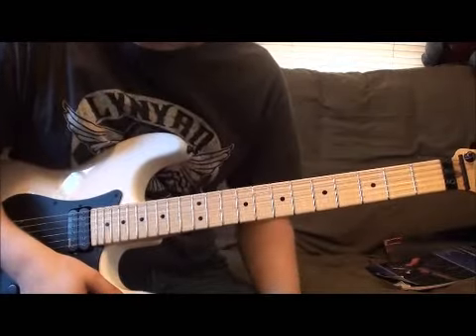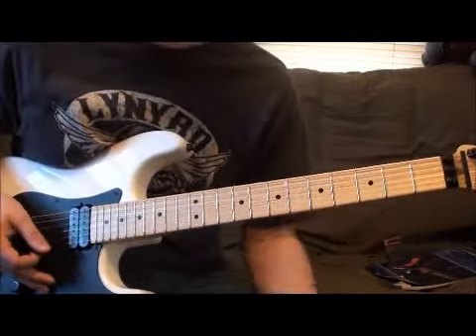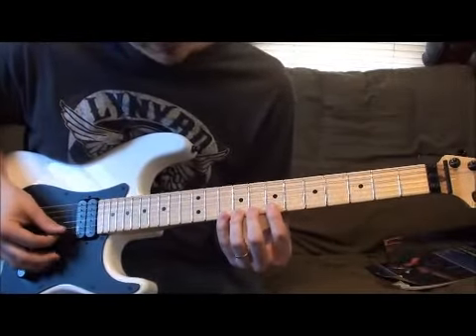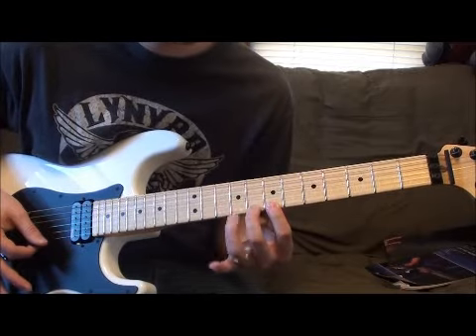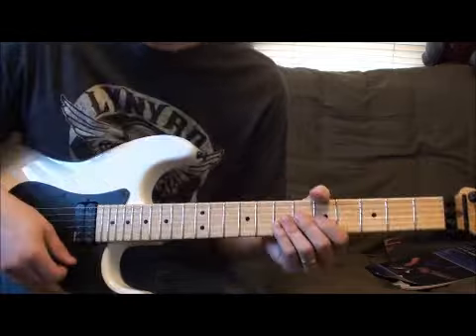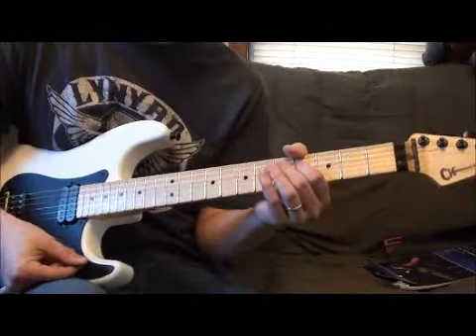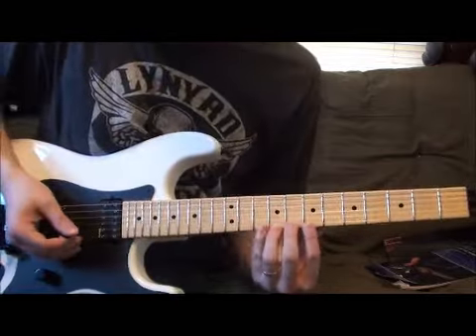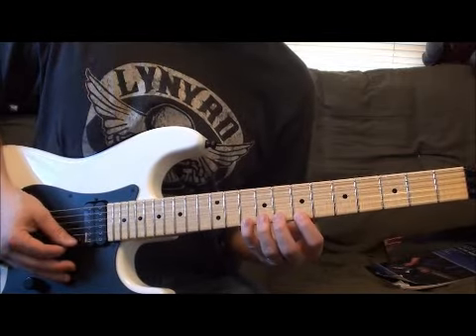Liquid Legato Lesson ( with tabs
Hi all this is my best legato video to date :) like me on facebook woot